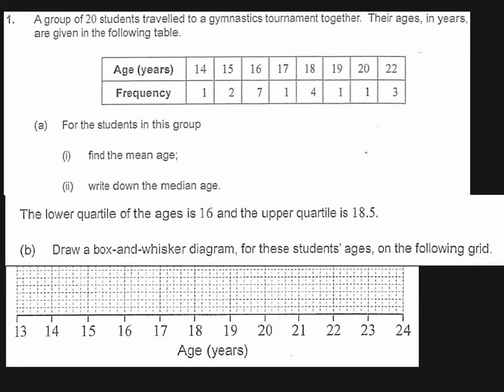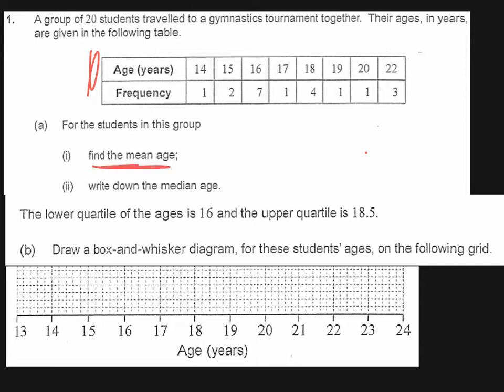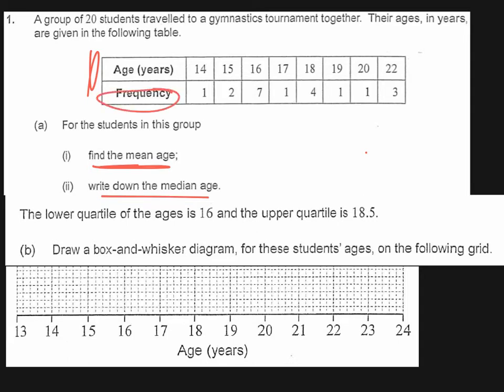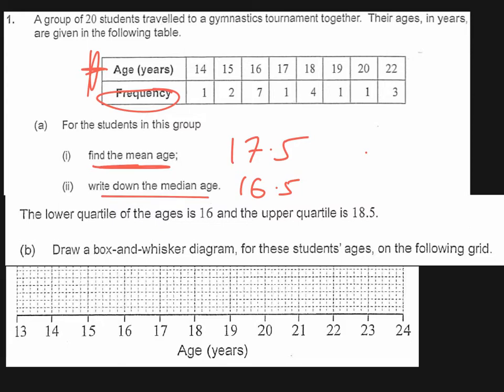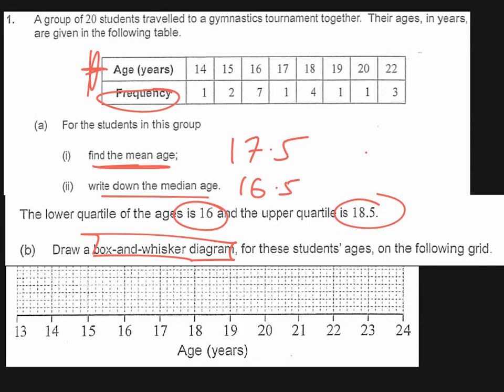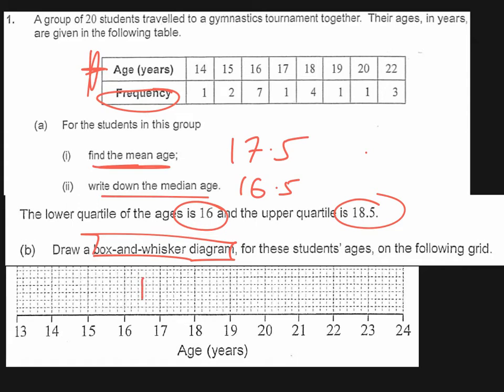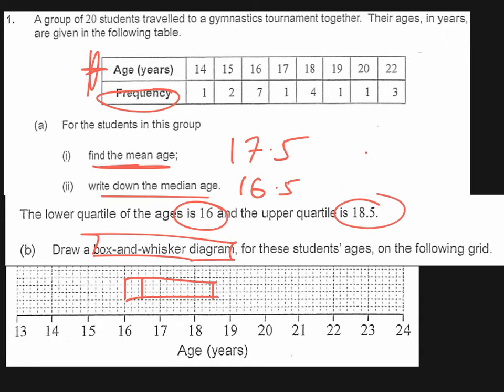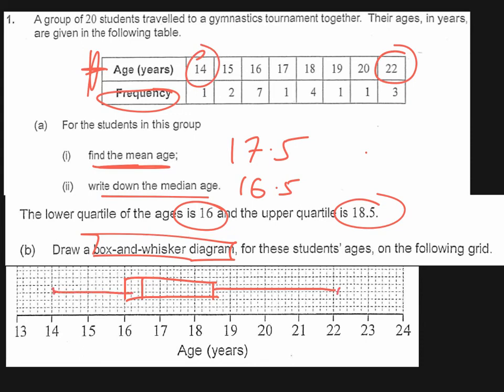18 Trial P1 Q1